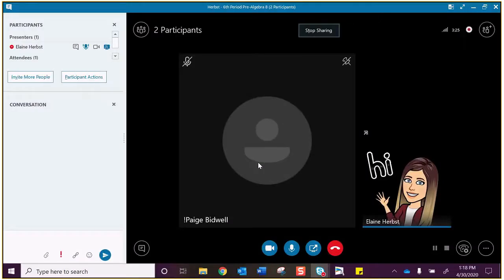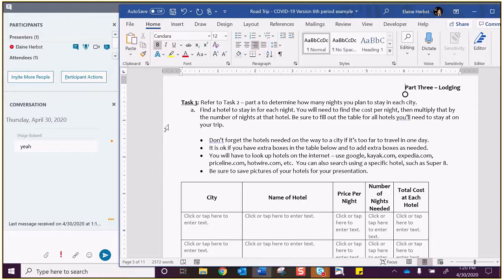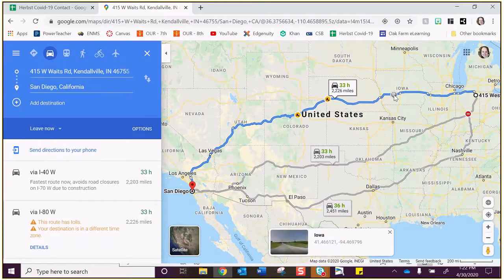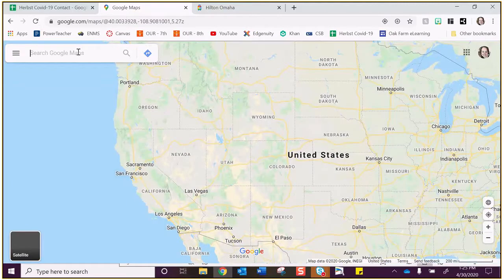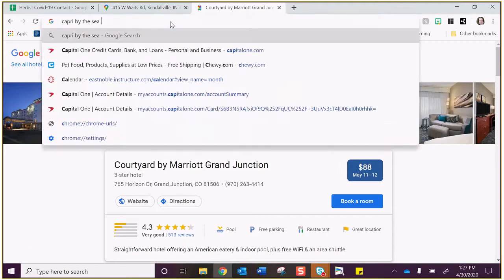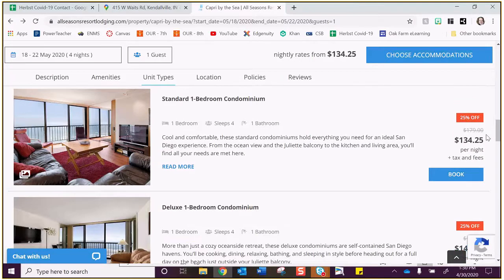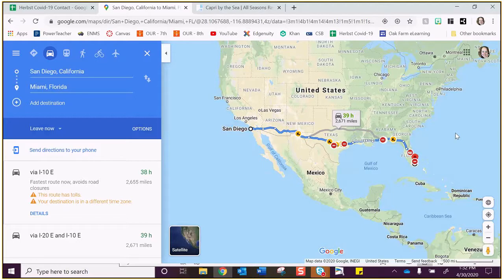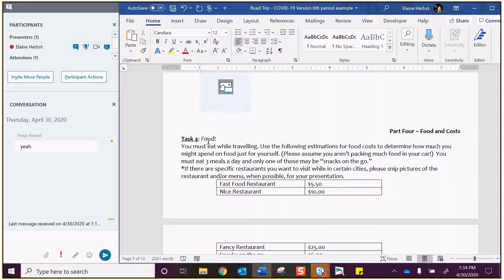Herbst 6th Period Pre Algebra 8 Thursday, April 30, 2020 1 17 49 PM